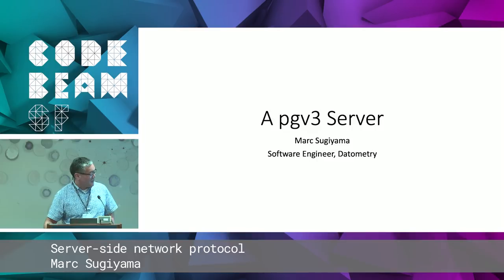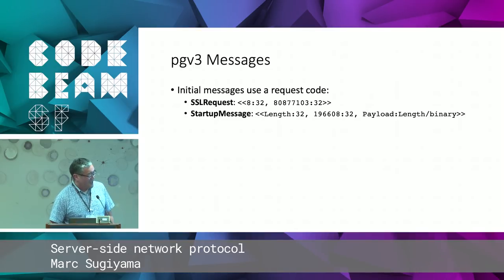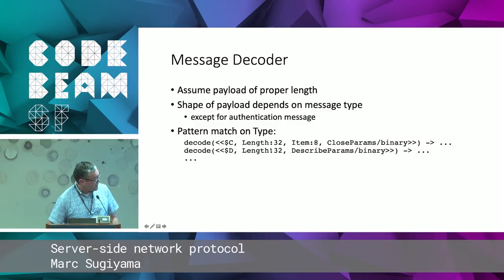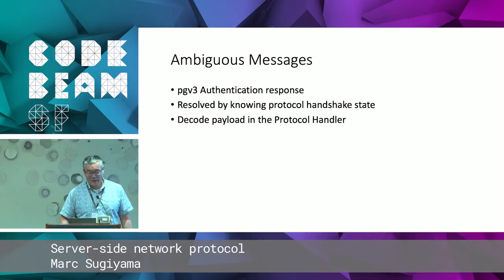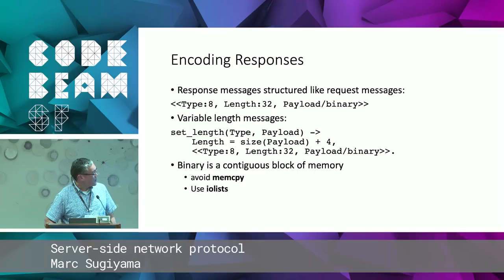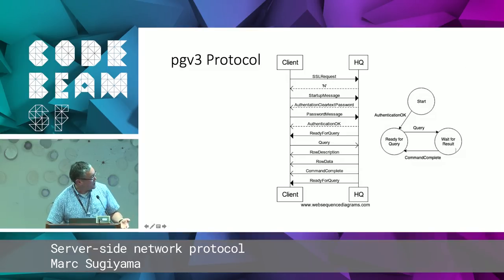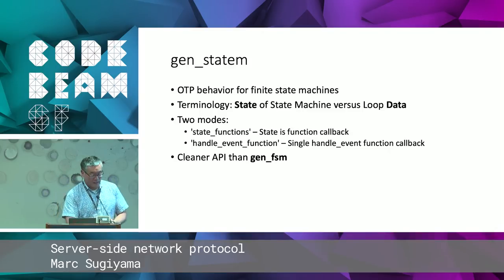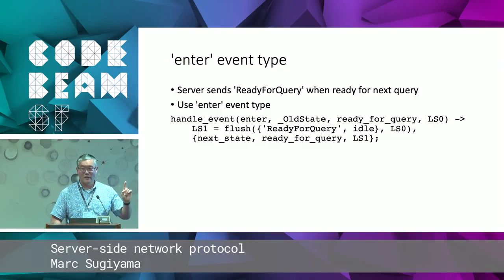Marc Sugiyama - Server-side network protocol | Code BEAM SF 19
SERVER-SIDE NETWORK PROTOCOL
by Marc Sugiyama

THIS TALK IN THREE WORDS:
Network protocol
Server
Finite state machine

ABSTRACT
Erlang's binary pattern matching and finite state machine behaviours make it easy to write network server protocol handlers. At Datometry, we added our own ODBC-driver and corresponding server-side protocol handler to allow our customers to replace ODBC drivers from their previous database vendor. We used Postgres v3 as a starting point. To better understand the protocol, we created a simple server using gen_statem. We'll cover the motivation for building our designing our own network protocol, and the design and implementation details of our prototype server.

THE SPEAKER - MARC SUGIYAMA
Experienced Erlang engineer, consultant, and trainer

Marc Sugiyama is a software engineer at Datometry where he works on HyperQ an Adaptive Data Virtualization(TM) technology that enables enterprises to run their existing applications on modern cloud data warehouses, without rewriting or reconfiguring them. Prior to joining Datometry, Marc was a senior architect at Erlang Solutions, Inc., where his projects included developing an OpenFlow controller and sample applications for the IvanOS project, design and code reviews, and providing training at conferences and for clients. A Bay Area native, Marc has more than 30 years of software development experience and has worked on everything from testing frameworks at Sybase and Cisco to SMP relational database engines at Sybase, an MMO engine for Pixverse (a company he cofounded), and a large-scale real-time chat system for hi5 Networks. A published author, Marc wrote his first magazine articles and books while still in high school. Marc holds a BS in engineering and a masters of engineering from Harvey Mudd College. He currently serves on the College Preparatory School Advisory Council and the board of directors of the Heart Mountain Wyoming Foundation.